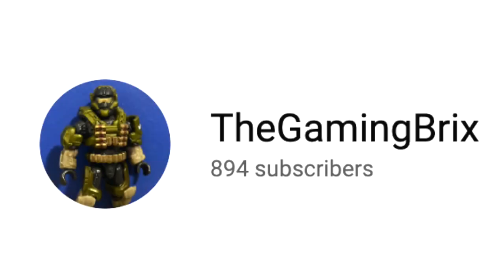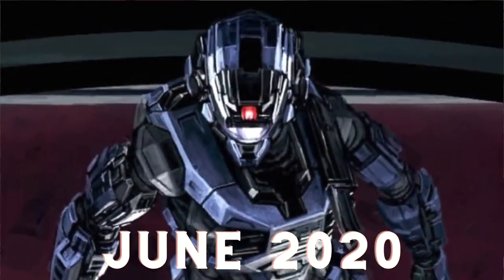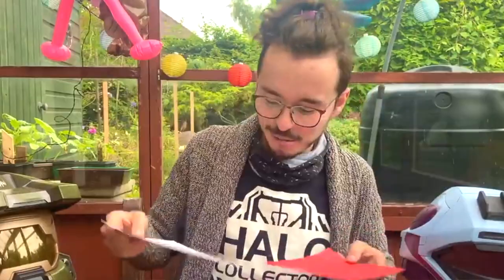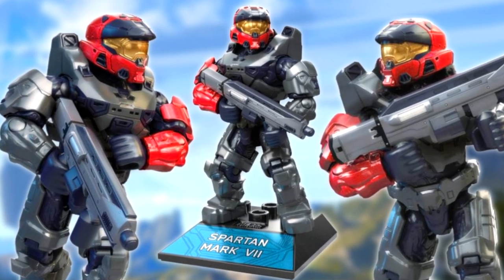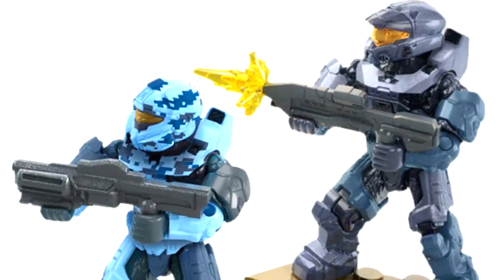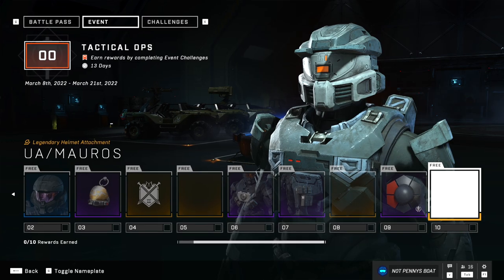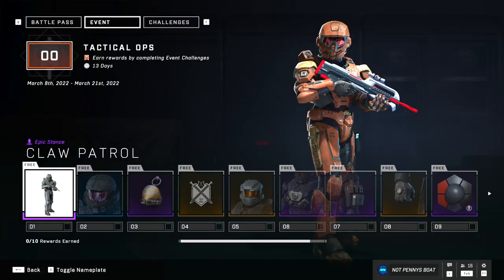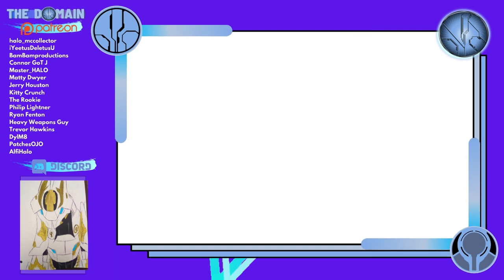This Mega Construx Figure is FINALLY in Halo Infinite! Tactical Ops.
Since June 2020 we've all been wondering when and how the Scorpion Punch armor coating would make it into Halo Infinite. Now that the Tactical Ops event is live we can FINALLY bag this legendary kit.

Will you be grinding for the Scorpion Punch armor coating in Halo Infinite?